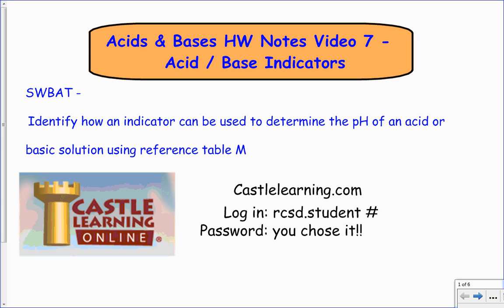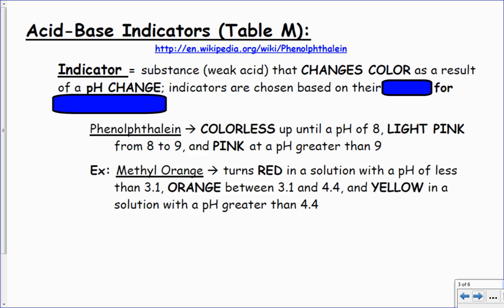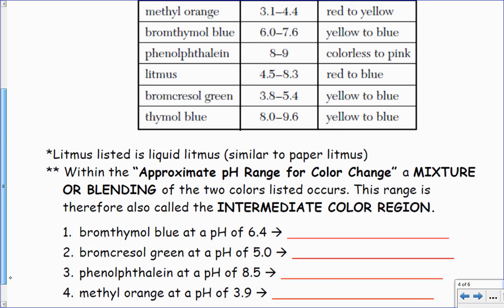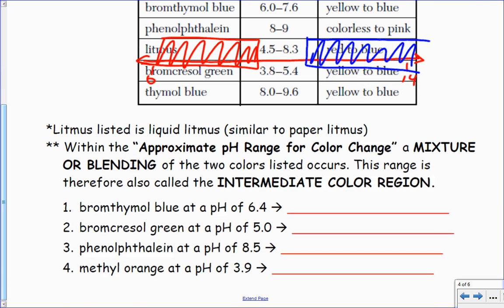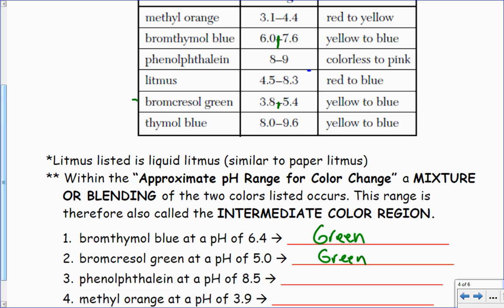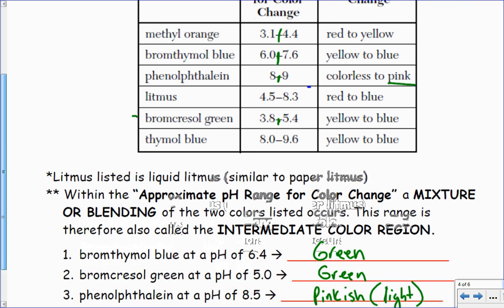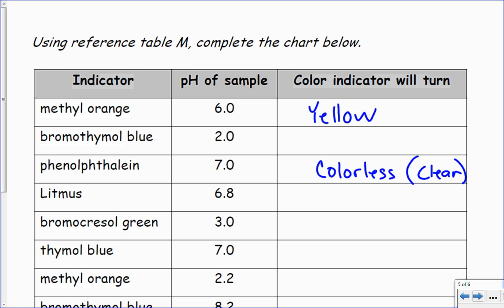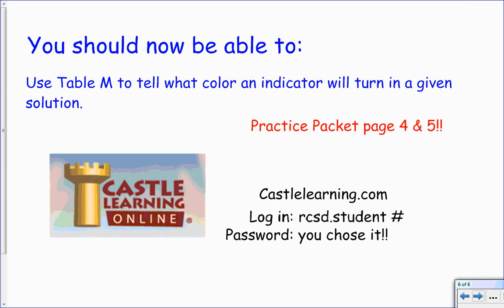Milks Acids and Bases 07 indicators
Acids & Bases #7